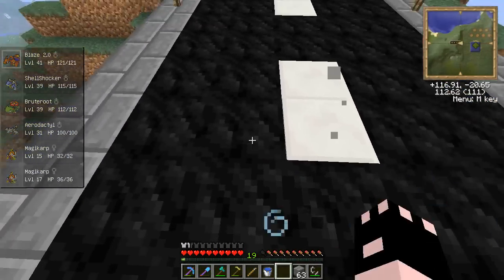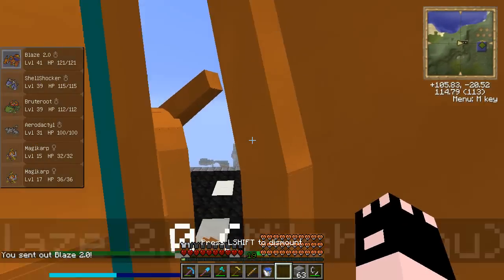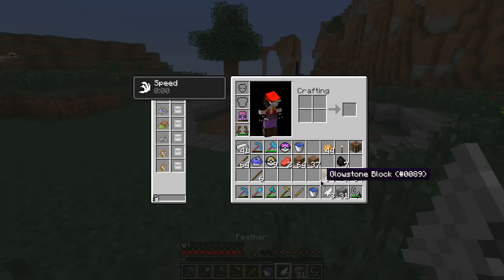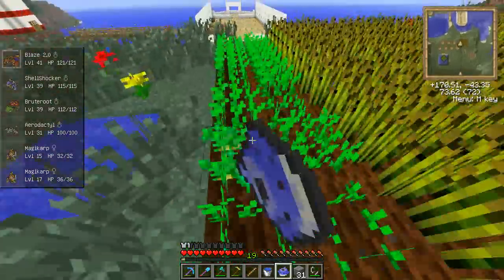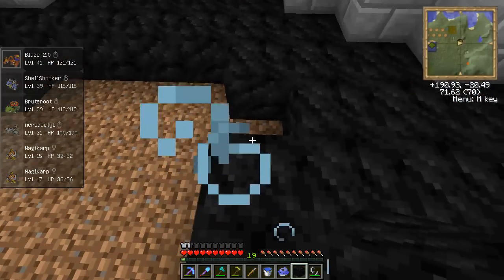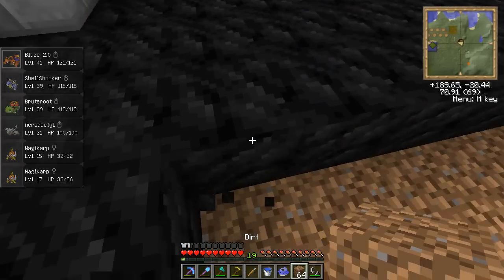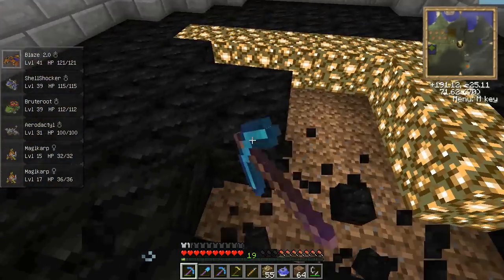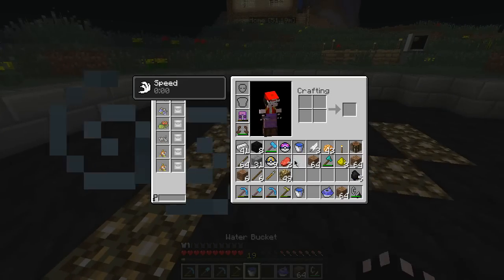Minecraft: Pixelmon 2.0 - Episode 41 - Pokepad! (Pokemon Mod)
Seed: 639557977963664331